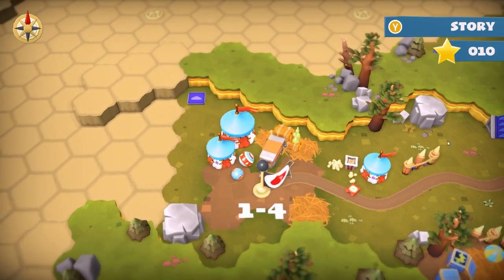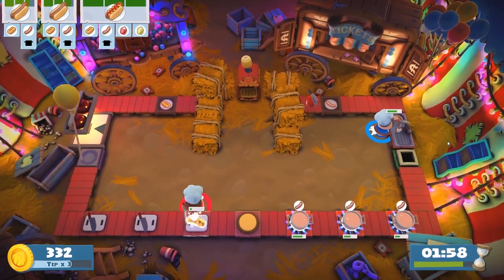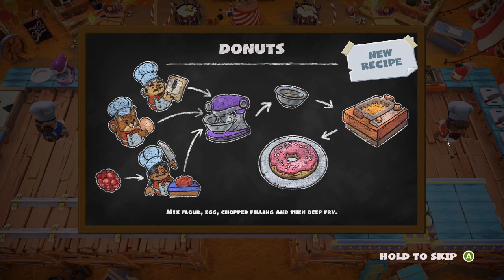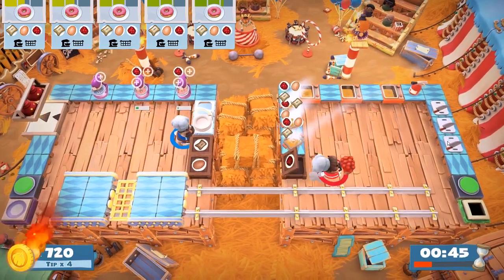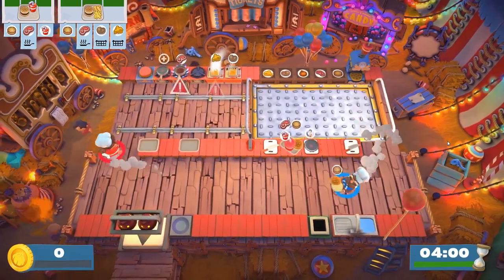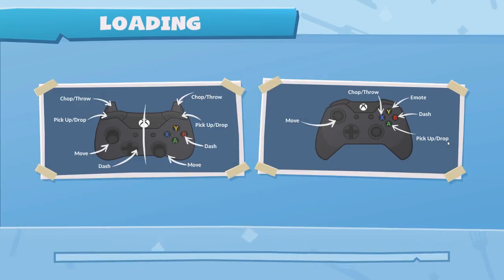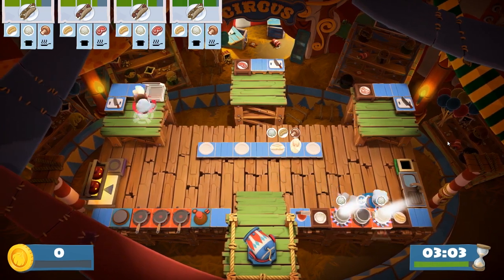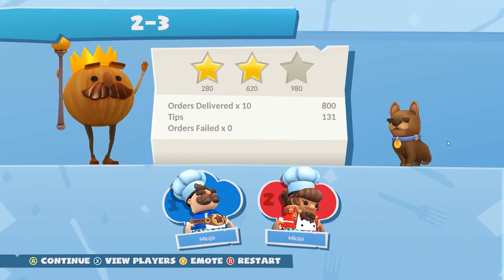Overcooked! 2 Carnival of Chaos DLC ~2~ Shoot Me!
Let's Play Overcooked 2's Carnival of Chaos DLC!

The Onion King is reinstated and the Onion Kingdom is celebrating with a Carnaval extraordinaire! Of course his Majesty has some special cooks in mind, that will hopefully gather the best of the best party snacks. This time, we cooks must be fearless, especially when it comes to being catapulted out of a canon to deliver the food.